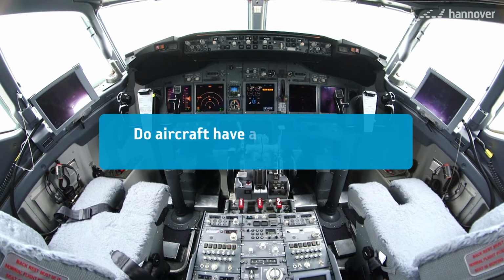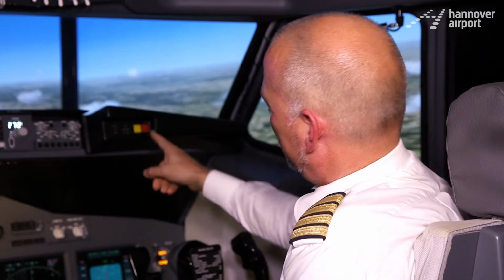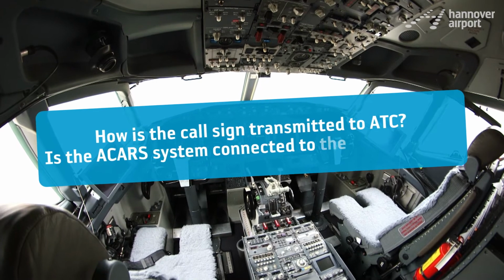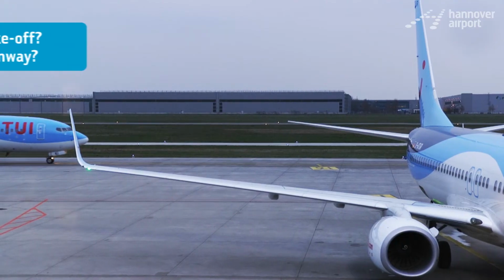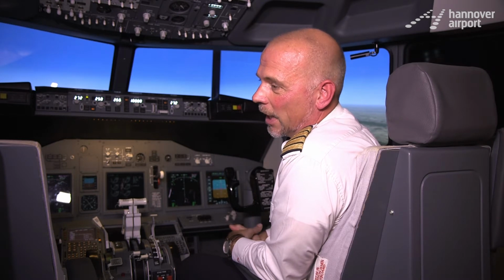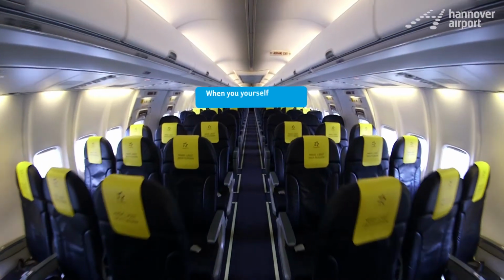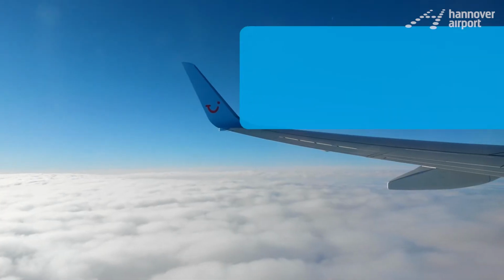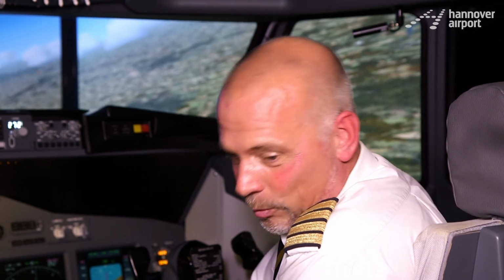Five questions for a pilot, Part 3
The best seat, safe altitudes and ATC

How do air traffic controllers get the call signs of our aircraft? And what are the best seats on board? Jörg, a TUI-fly pilot, gives you answers to these and other questions in the third part of our series “Five questions for a pilot”.

Become a „I LIKE“ fan of our facebook page!
Become a fan of our facebook page!

Thanks for the good reviews and your comments